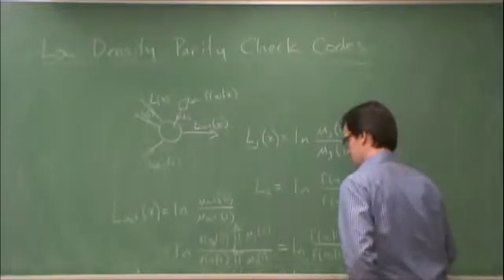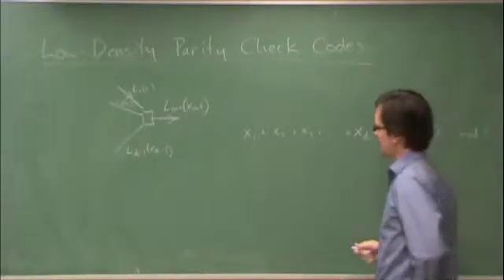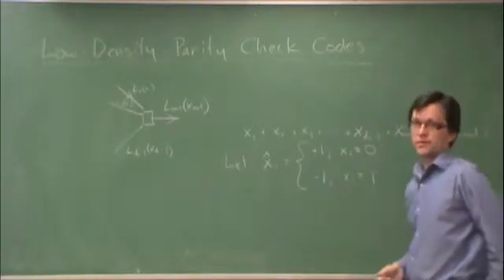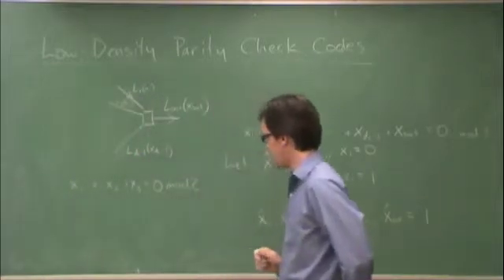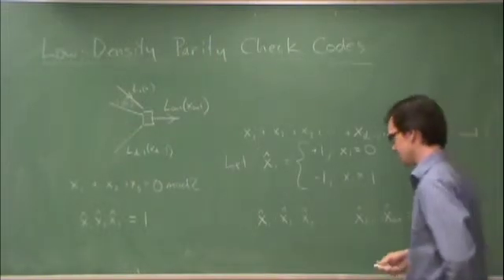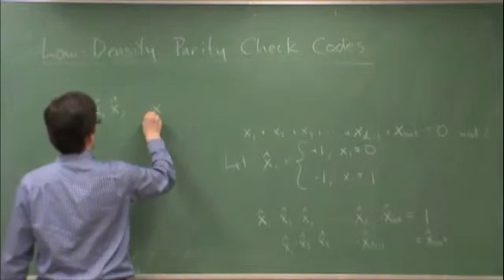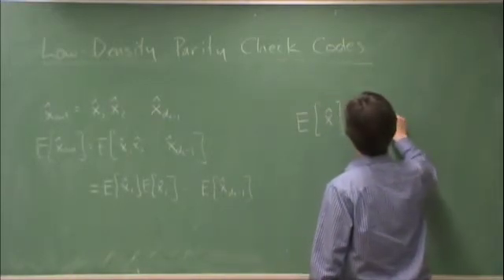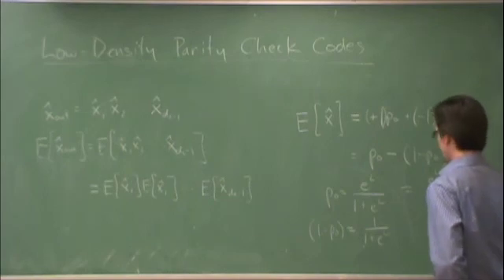Mar25-f-LogLikelihoodRatioForLDPCDecoding2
Lecture on Mar. 25, 2010.  Log-likelihood ratio for LDPC decoding (part 2 of 3).